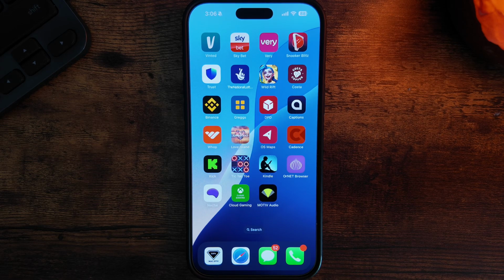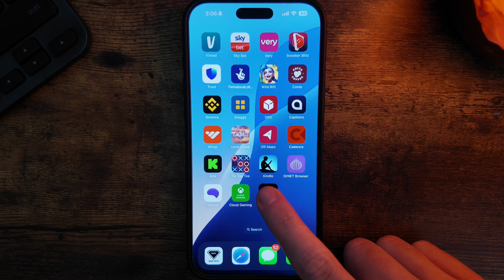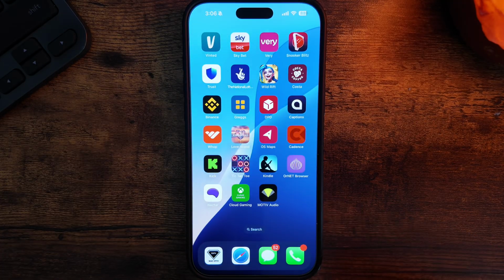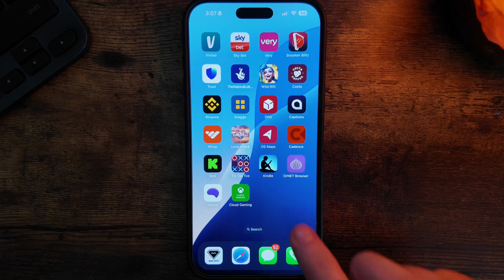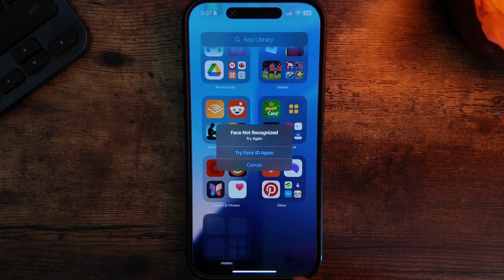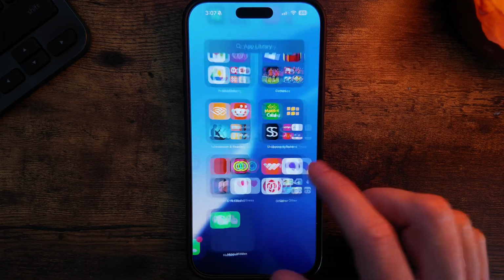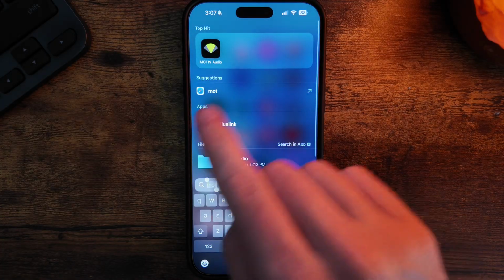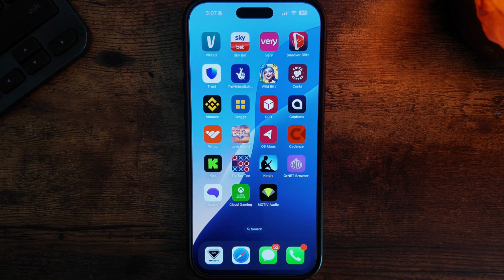How to Hide and Unhide Apps On Your iPhone (Step by Step)